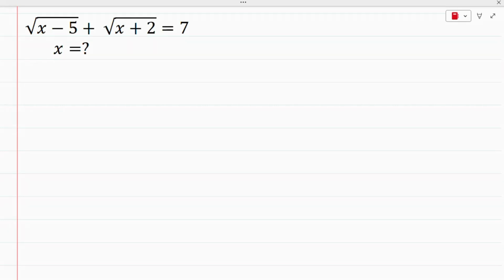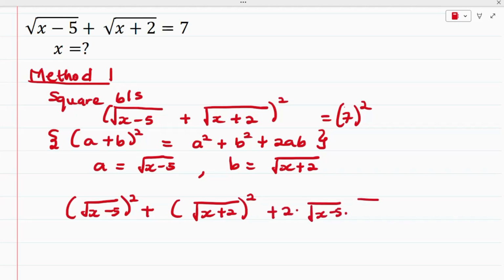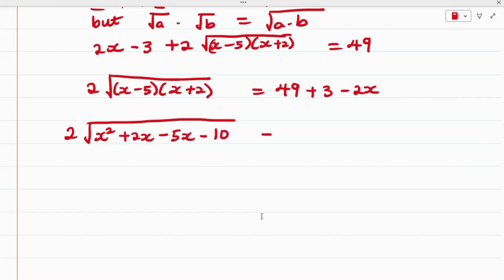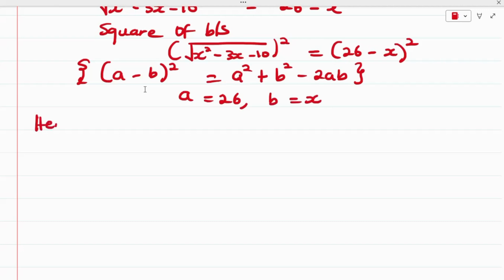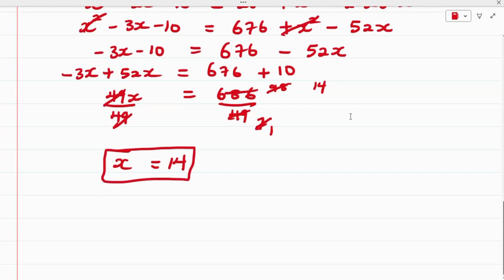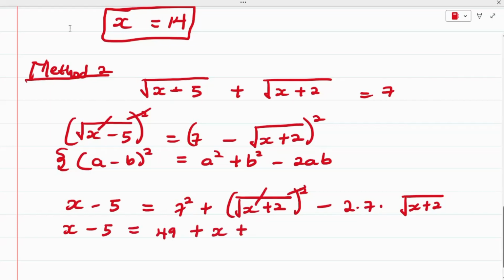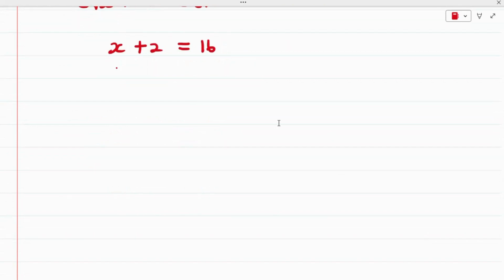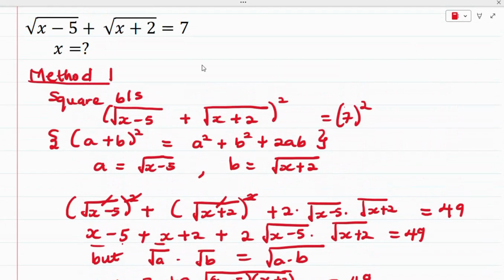Germany | A Nice Square Root Algebra Problem | Math Olympiad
Challenge yourself with this intriguing square root algebra problem from the Germany Math Olympiad! 🇩🇪🧠 Dive into the full video for a step-by-step solution that simplifies even the trickiest concepts. 🚀📚